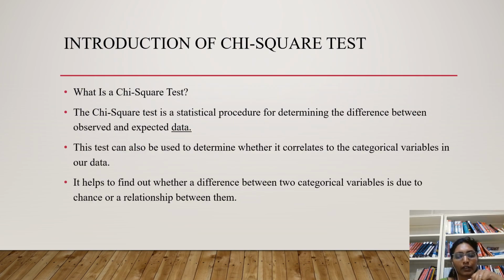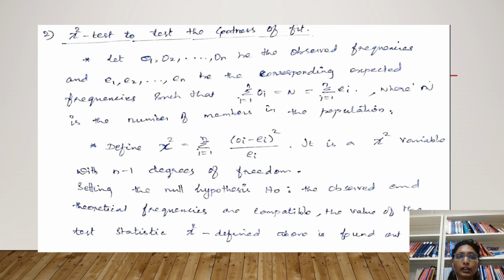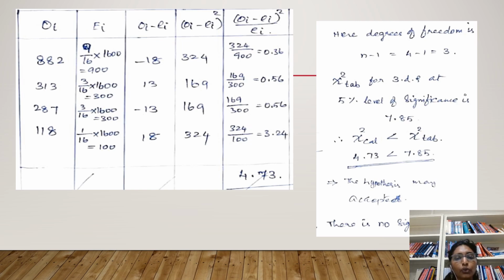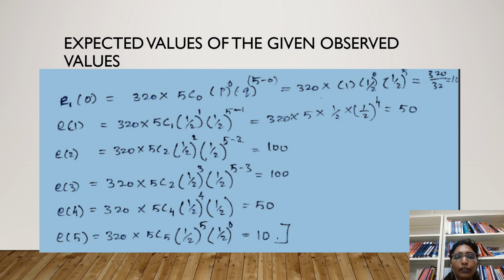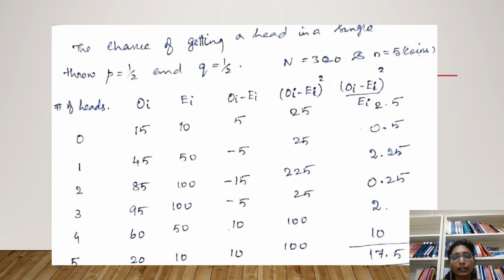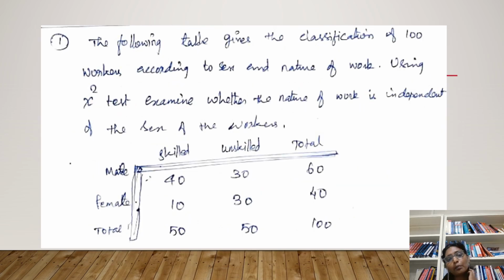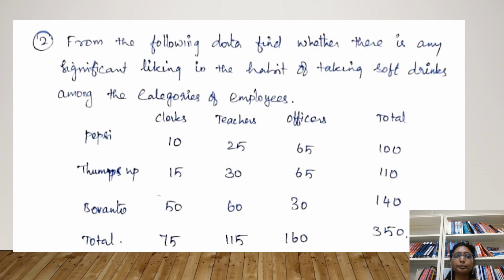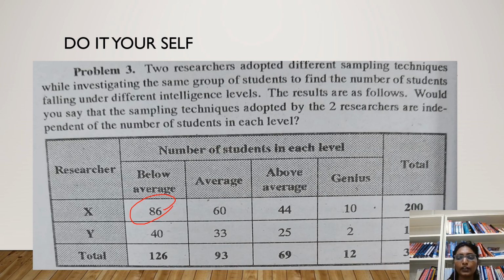10 November 2023